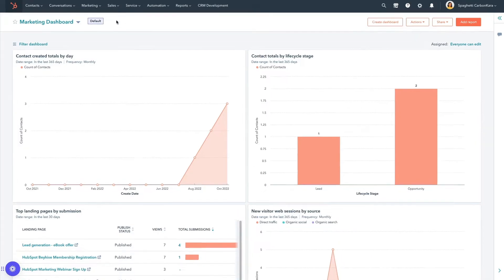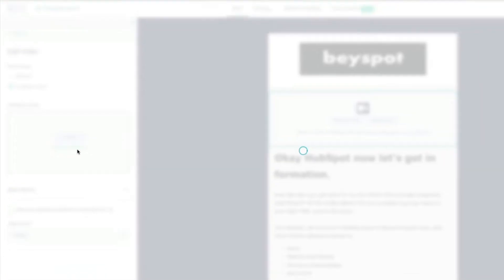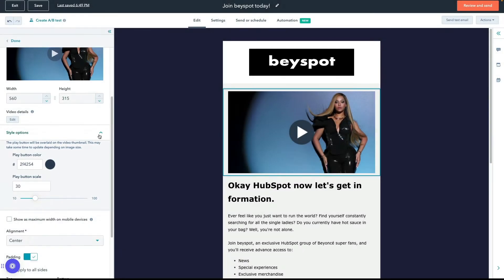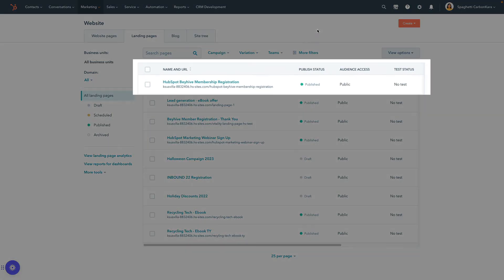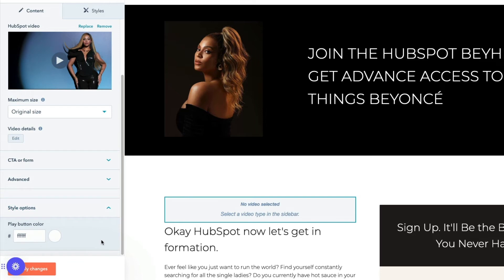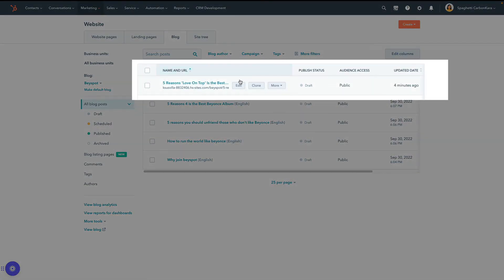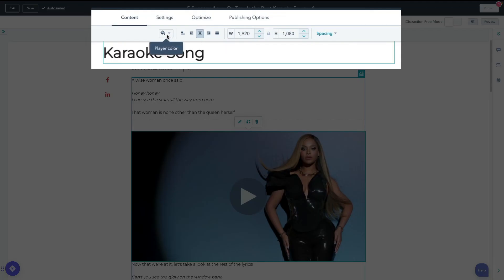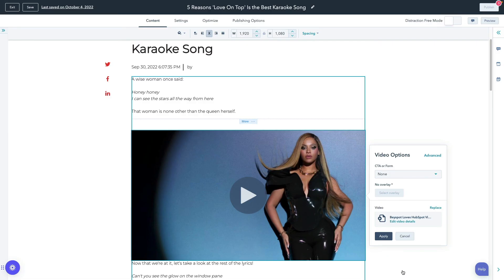Adding HubSpot Videos in Your Content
Learn how to embed HubSpot Videos in your HubSpot landing pages, website pages, blog posts, and knowledge base articles.